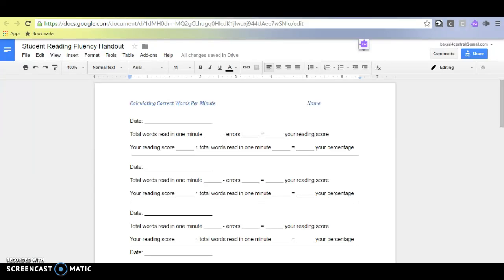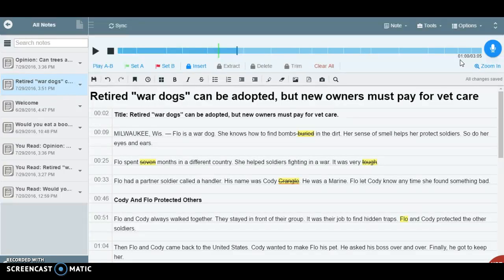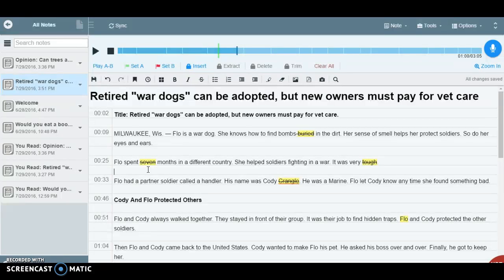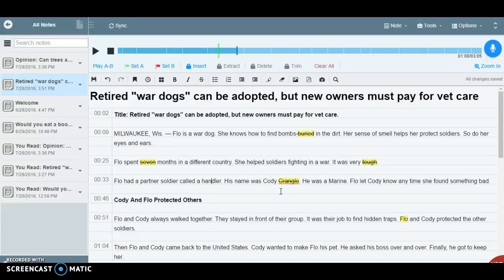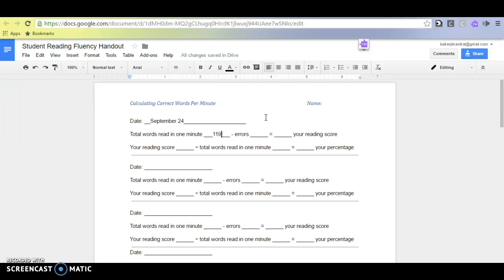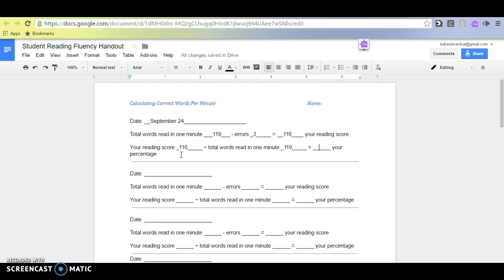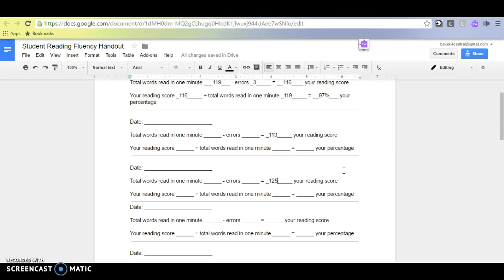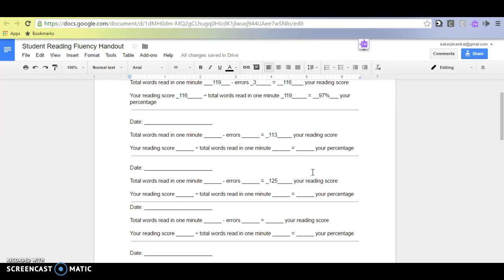How to Score Reading Fluency from Your Own Work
For students: How to calculate your reading fluency score; correct words per minute, and reading accuracy percentage. How to set reading fluency goals for future performance.